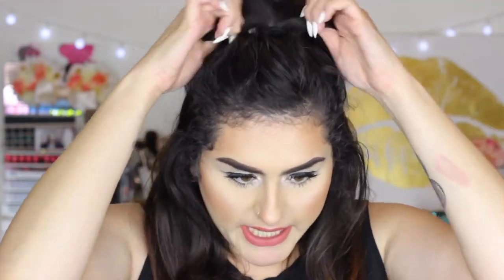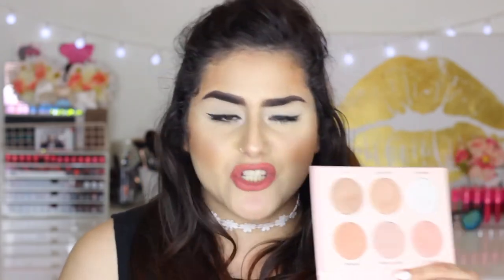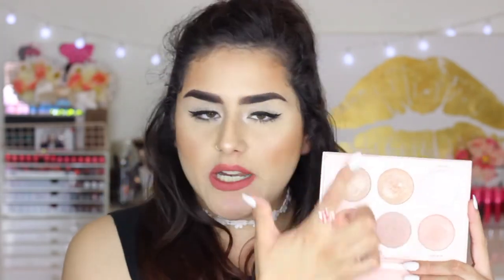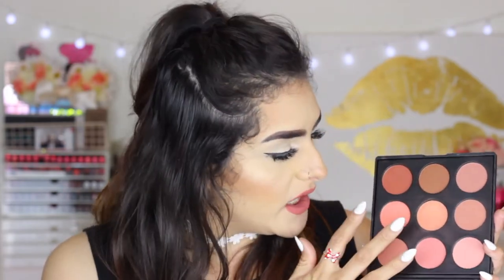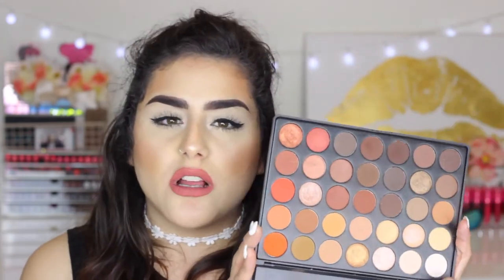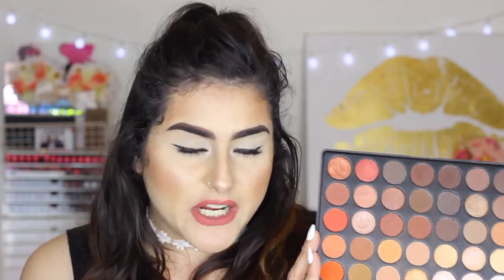April Favorites | zzamaara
Hi love! For today's video, I will be talking about my April Favorites! (:

xo, zam ♥